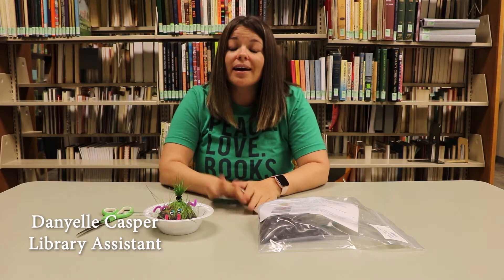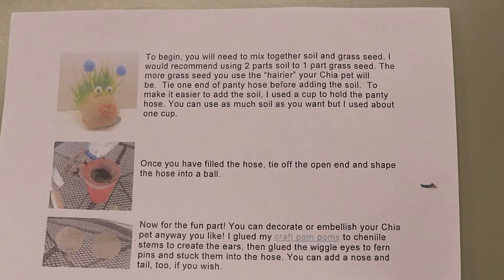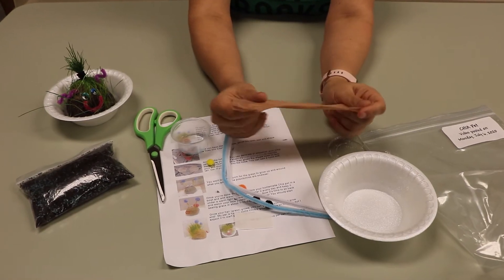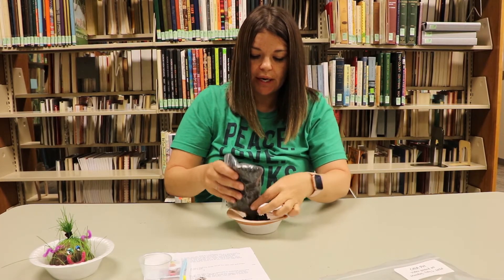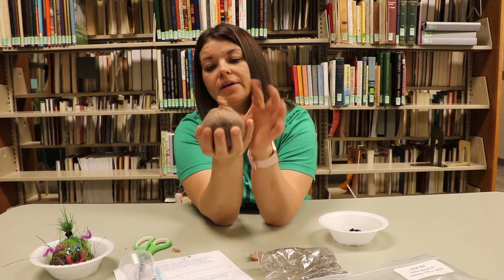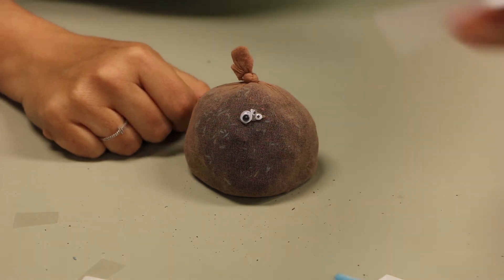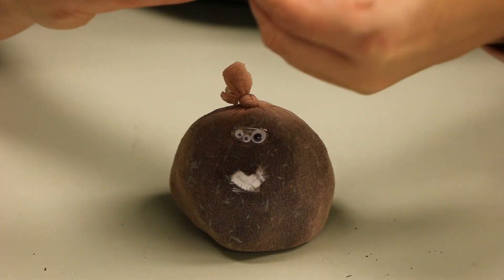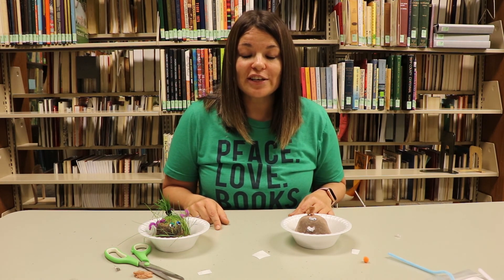HPL Summer Reading Program Craft tutorial: Chia Pet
For the summer reading program the Huron Public Library will teach you how to make your very own chia pet.